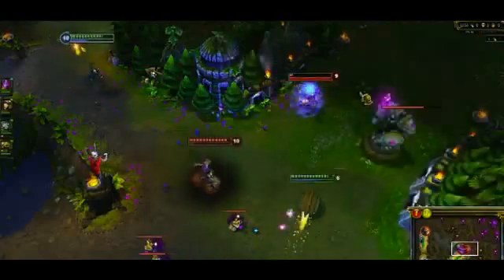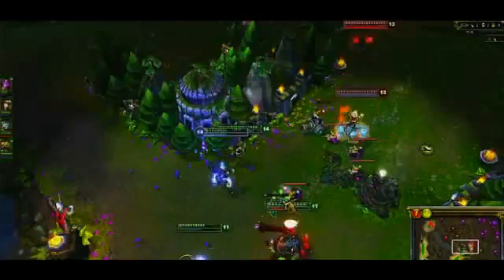League of Legends - Viktor Champion Spotlight / Commentary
League of Legends - Viktor Champion Spotlight / Commentary by IGN

Join League of Legends it's free.